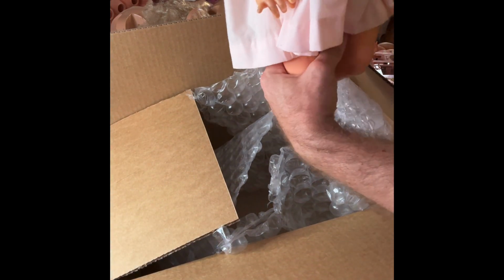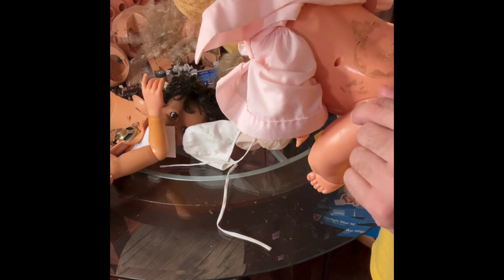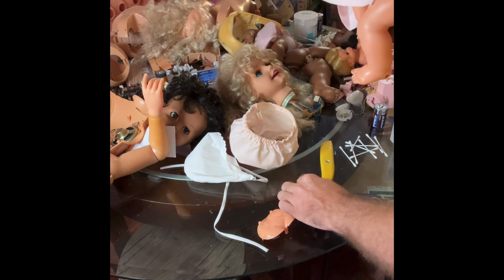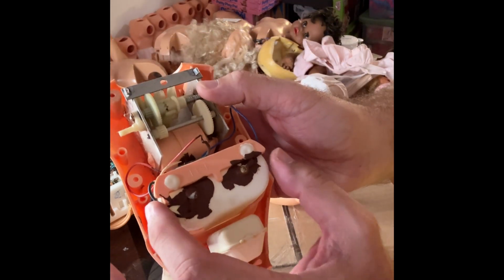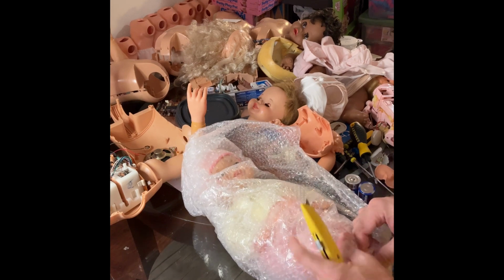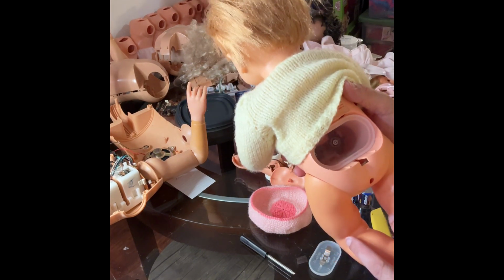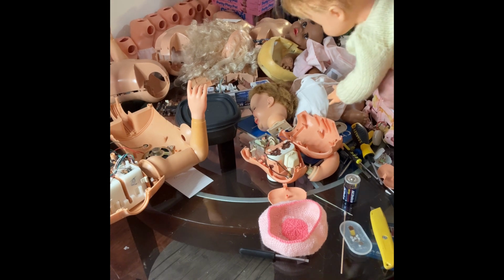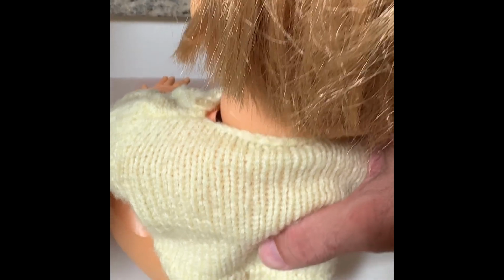The Restoration Journey of the 1967 Tubsy Doll from Ideal Toy Corp!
What started as a unboxing video, led to a month of many hours of tinkering work to bring Tubsy alive. In the end this process took getting two dolls and combining all the parts to get one decent doll. She still has a ways to go for cleaning but she works!